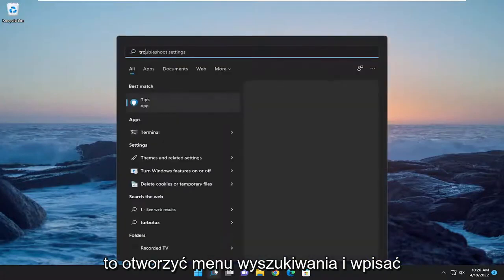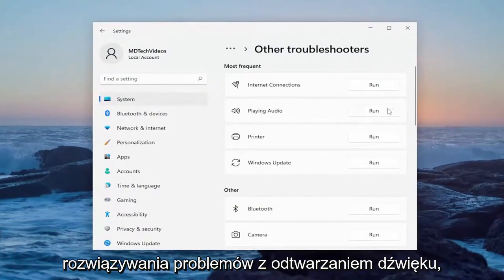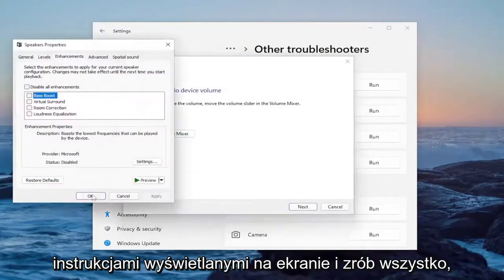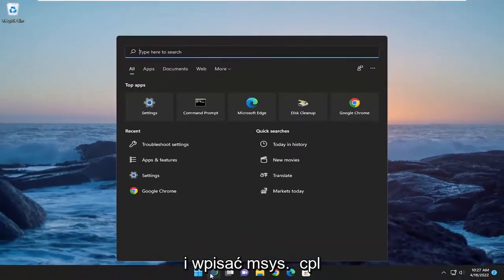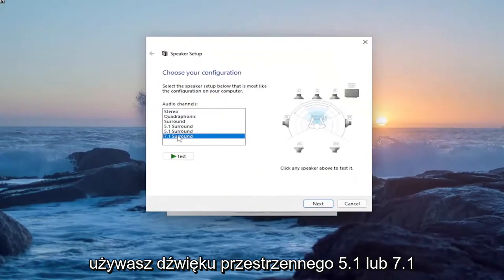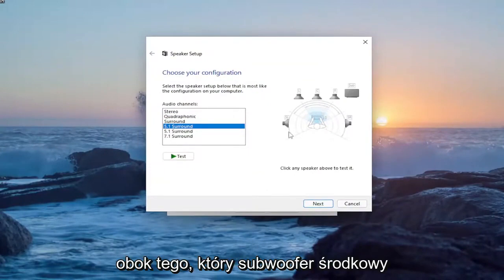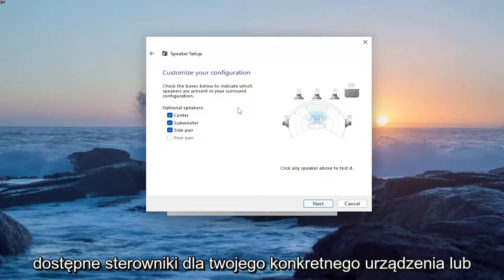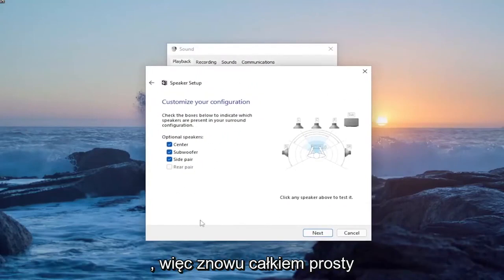Napraw niedziałający dźwięk przestrzenny kanału w systemie Windows 11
Napraw dźwięk przestrzenny kanału, który nie działa w systemie Windows 11 [Samouczek]

Jeśli dźwięk przestrzenny kanału nie działa na komputerze z systemem Windows 11 lub Windows 10, ten artykuł może pomóc w rozwiązaniu tego problemu. Ten problem może wystąpić w systemach dźwięku przestrzennego 5.1 i 7.1 z dowolnym odtwarzaczem audio. Jeśli ten problem występuje w twoim systemie, nie będziesz słyszeć dźwięku z tylnych głośników. Według użytkowników, których dotyczy problem, ten problem jest ogólnie związany z kartą dźwiękową Realtek. Jednak inni użytkownicy kart dźwiękowych mogą również napotkać ten problem.

Problemy omówione w tym samouczku:
dźwięk przestrzenny kanału nie działa
napraw dźwięk przestrzenny 5.1-kanałowy, który nie działa w systemie Windows 11
dźwięk przestrzenny kanału nie działa w systemie Windows 11
kanałowy dźwięk przestrzenny nie działa Bluetooth
kanałowy dźwięk przestrzenny nie działa chrome
kanał dźwięku przestrzennego nie działa kamera

Aktualizacja systemu Windows 11 z poprzednich wersji systemu Windows jest bezpłatna i wielu użytkowników zdecydowało się na aktualizację. Za każdym razem, gdy przeprowadzasz aktualizację, prawdopodobnie wystąpią konflikty i problemy ze zgodnością, najczęściej ze sterownikami, które posiadałeś wcześniej, a które zostały zaprojektowane i opracowane dla poprzedniego systemu operacyjnego.

System Windows 11 obsługuje większość wcześniej zainstalowanych aplikacji i sterowników, ale może być konieczna ich aktualizacja. Dźwięk przestrzenny kanału, który nie działa w systemie Windows 11, jest jednym z problemów, z jakimi borykają się użytkownicy, którzy dokonali aktualizacji do systemu Windows 10. Użytkownicy otrzymują podstawowy dźwięk z przednich głośników; jednak nie dostają żadnego dźwięku z tylnych głośników.